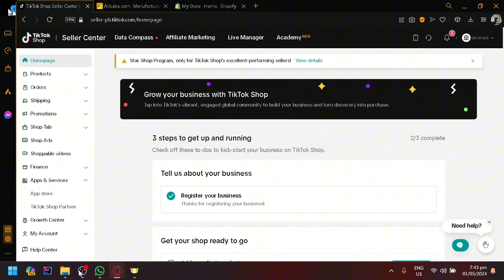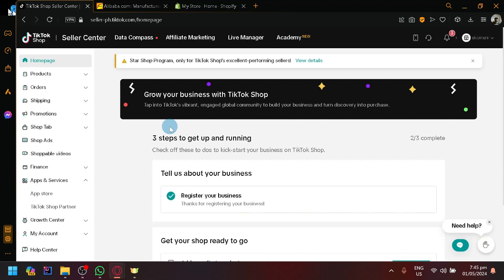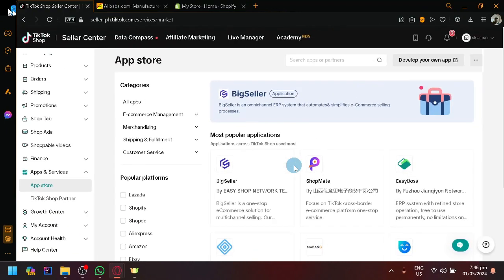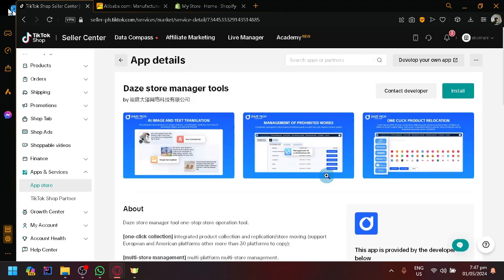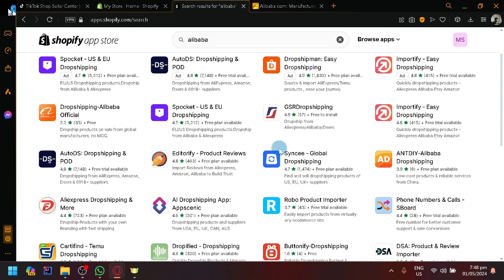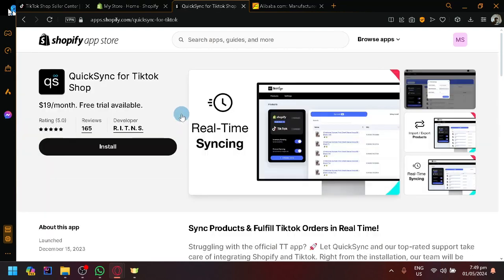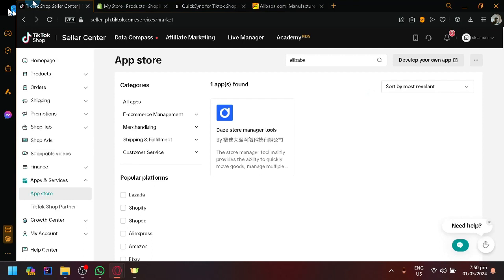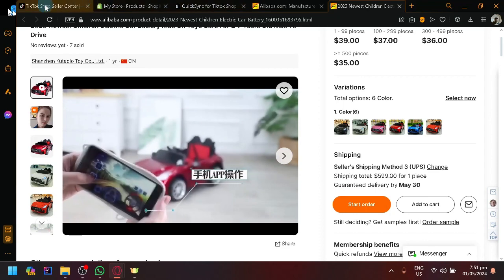How to Connect Alibaba to Tiktok Shop (Full Guide).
Learn how to connect Alibaba to your TikTok shop in this full guide. Discover the step-by-step process to integrate these platforms seamlessly.